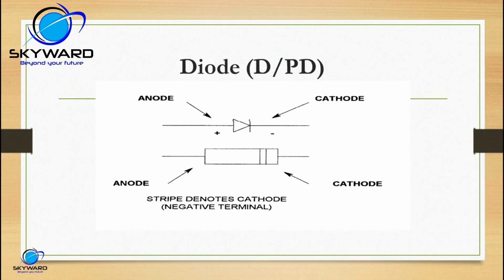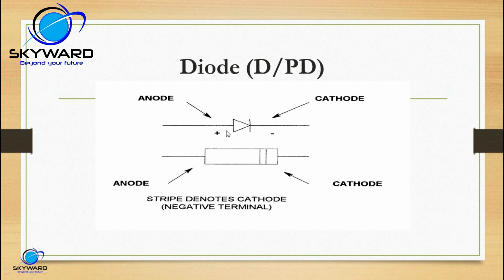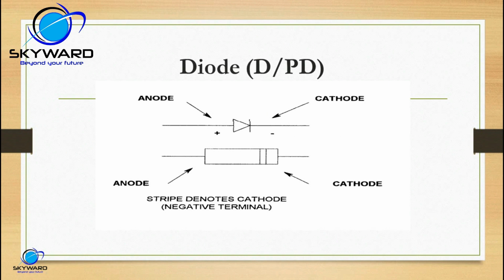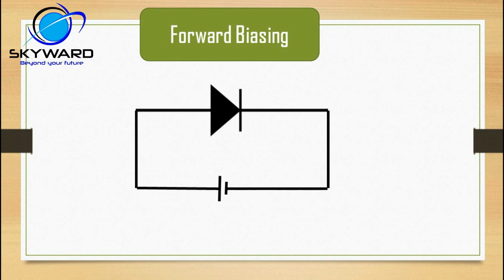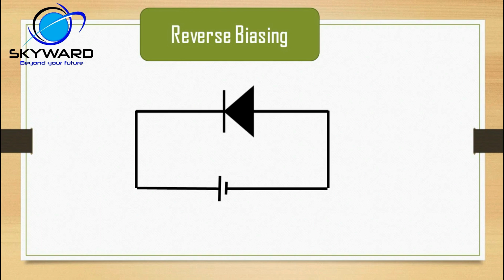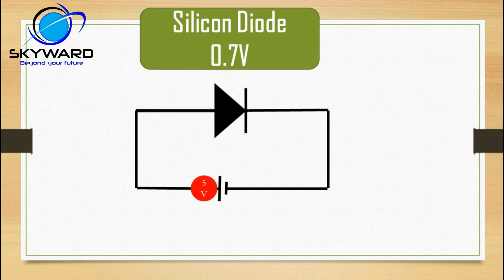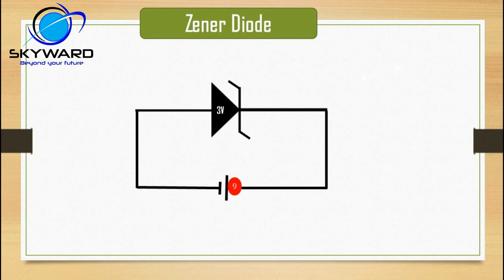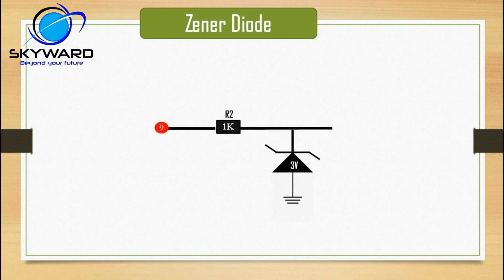17 # DIODE IN DETAIL (ENGLISH)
If you like these videos then
For every 10 new subscribers, we will post the next video